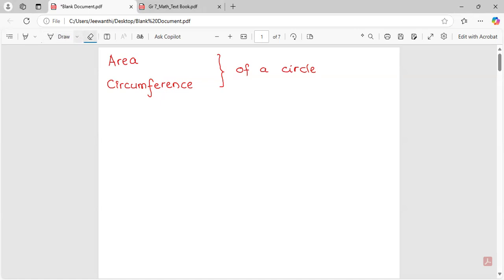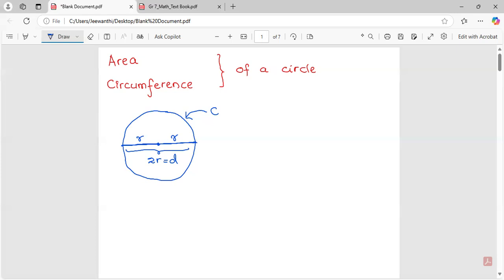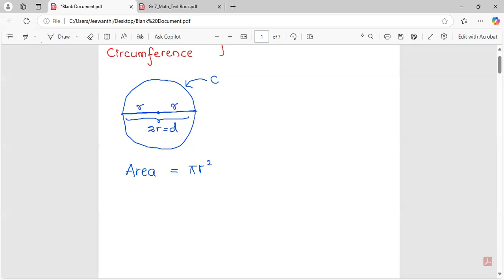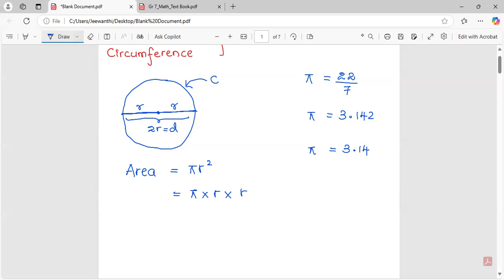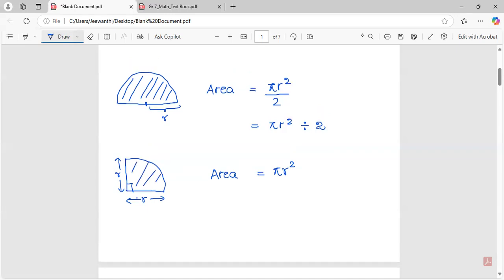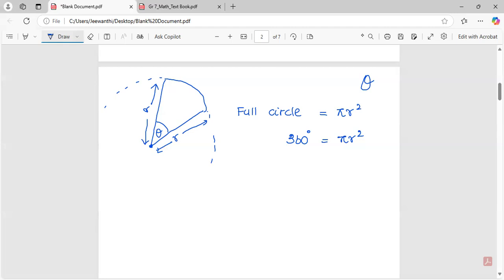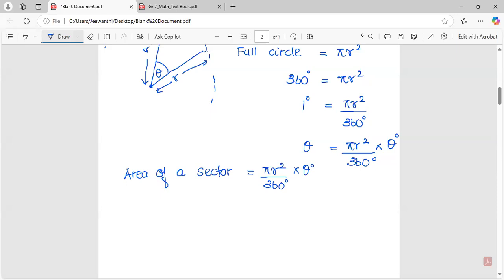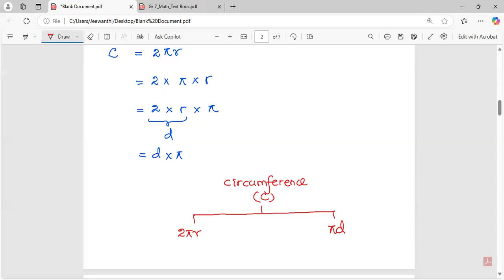Circles/Area/Circumference_Part 01_ST(P) Mathematics 2A_Chapter 11_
Circles_Area_Circumference_Perimeter